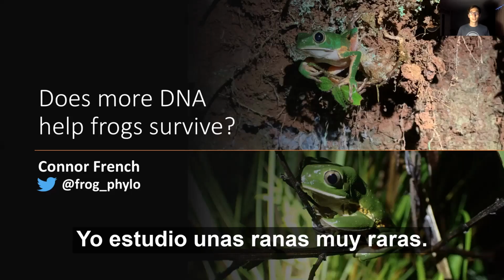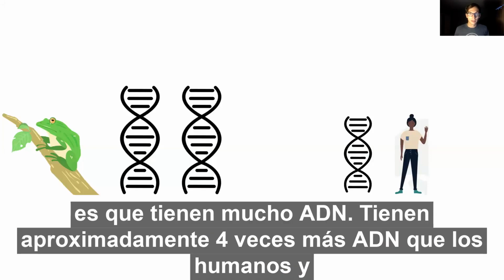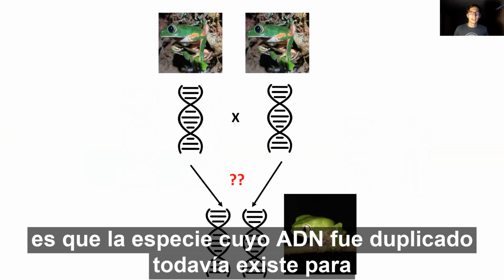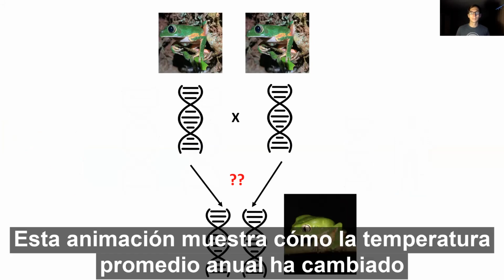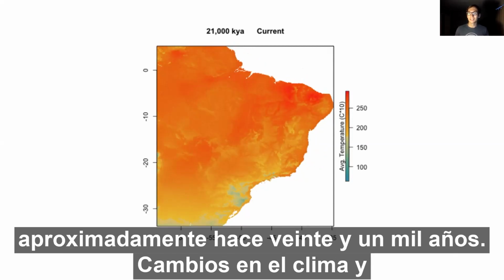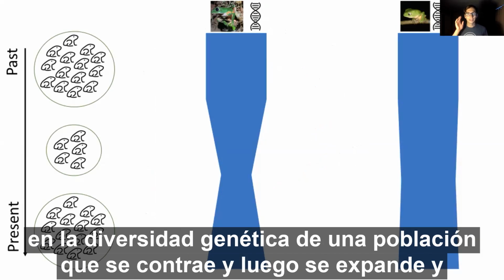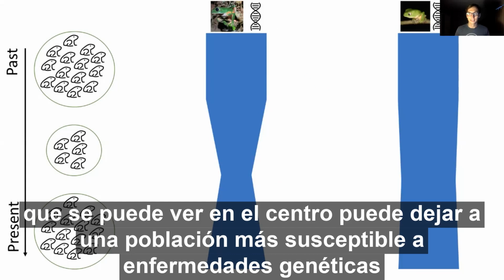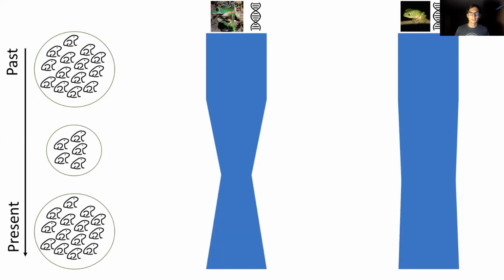¿Más ADN ayuda a las ranas a sobrevivir?